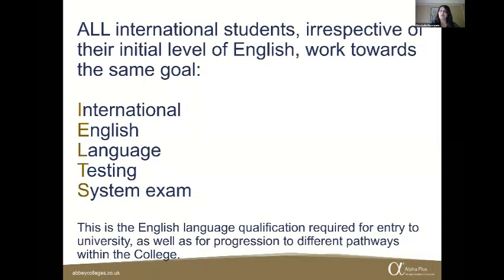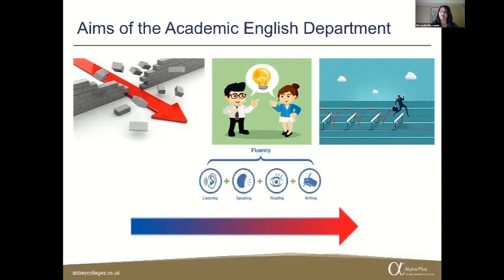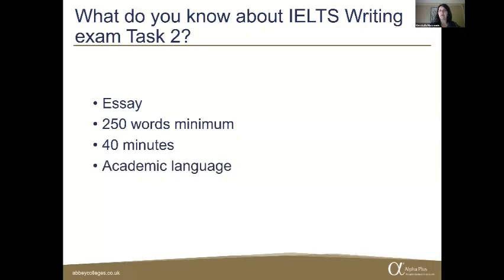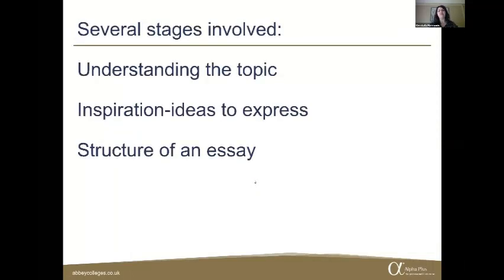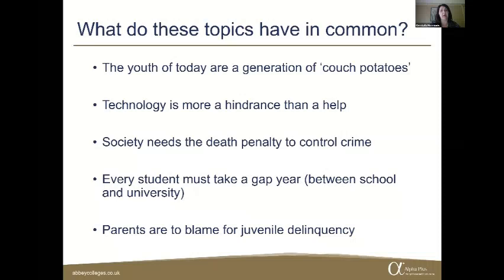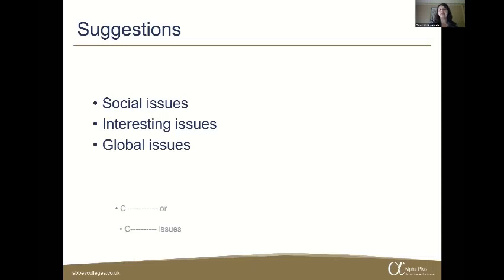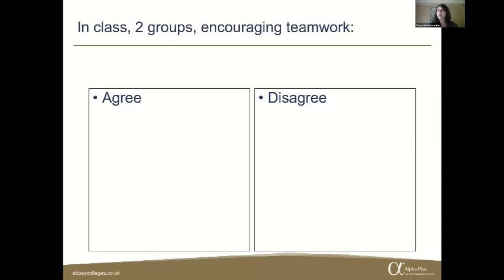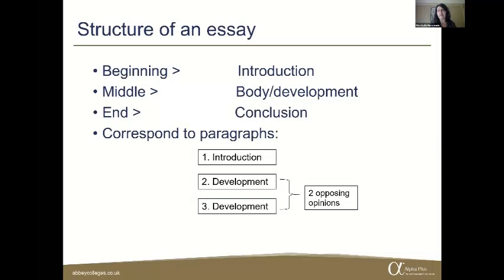Academic English Sample Lesson: The Language Barrier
Christalla Mavroudis, Head of Academic English at DLD College London explains how the Academic English Department helps to overcome the language barrier for international students at the college.